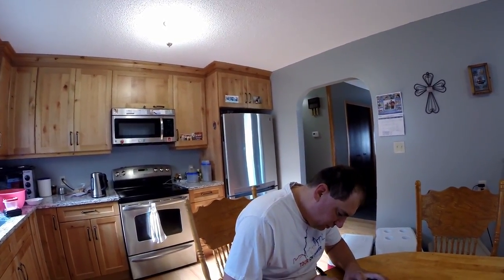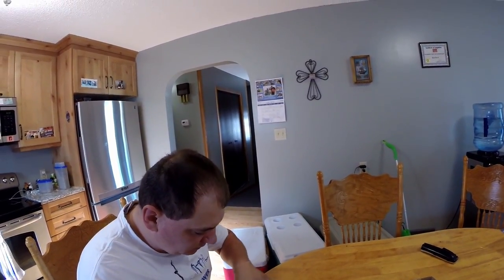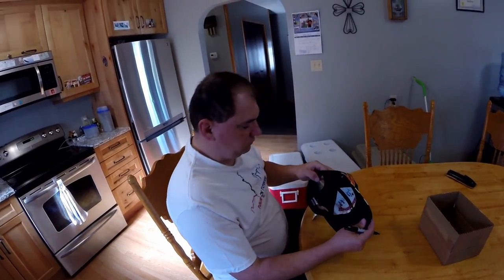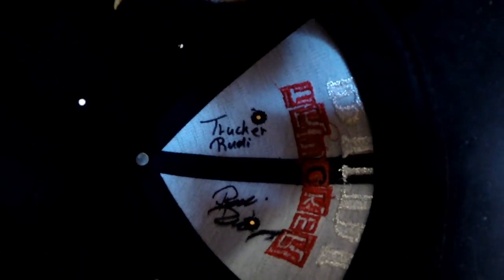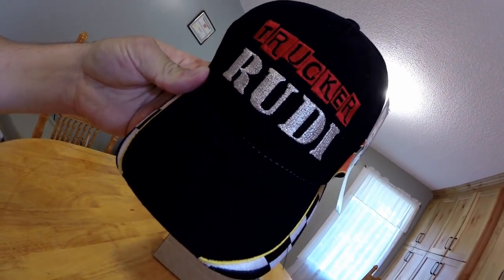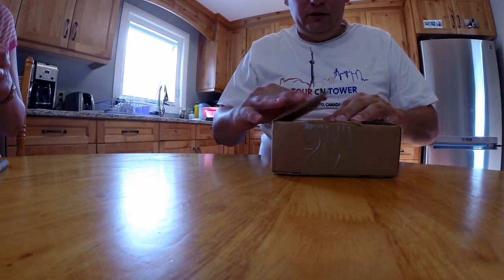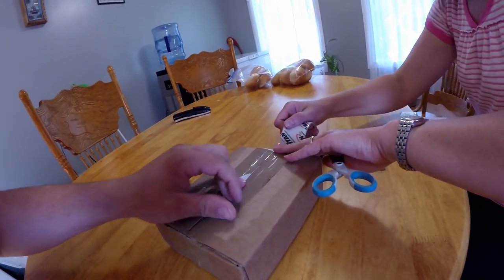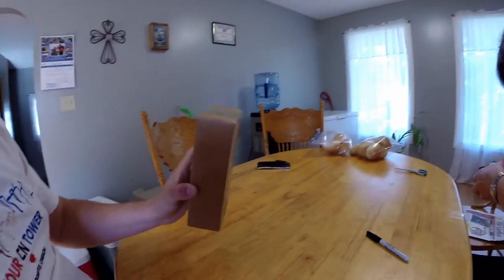Trucker Rudi we are sending the hat off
we are sending the hat off

Ron
Trucker by Design